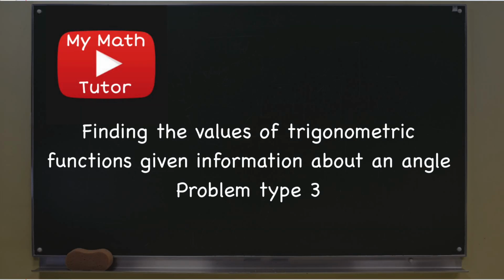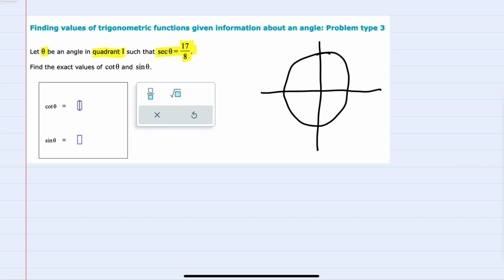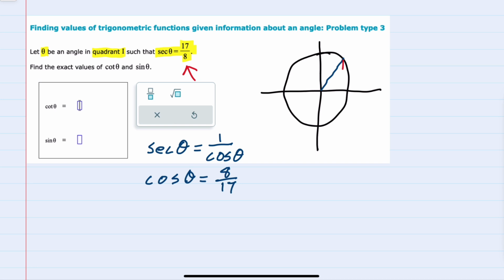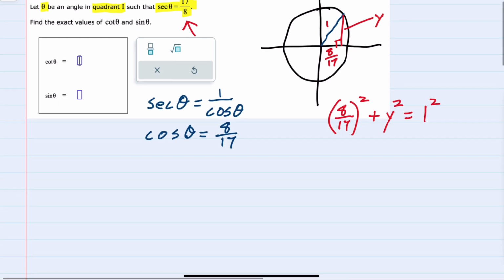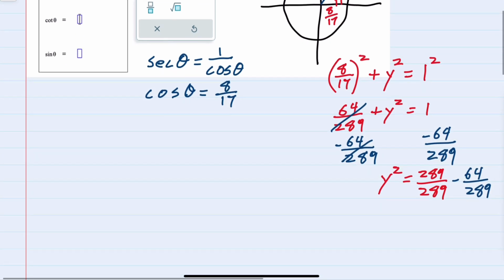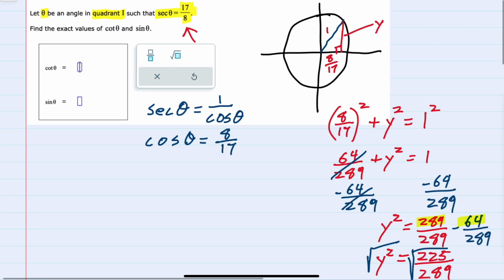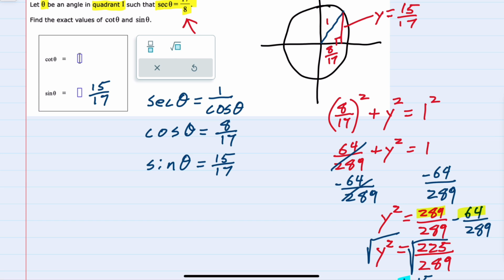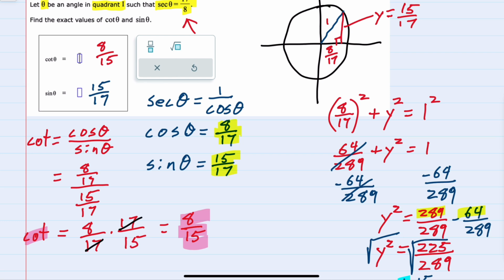ALEKS | Finding values of trigonometric functions given information about an angle: Problem type 3